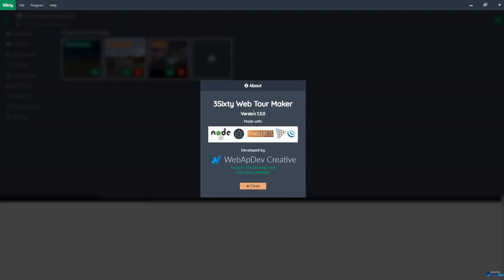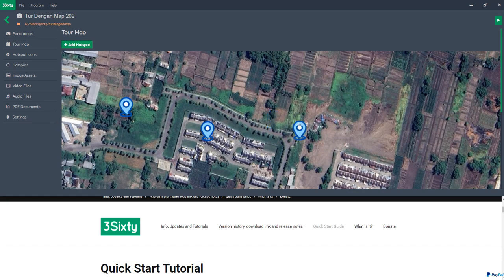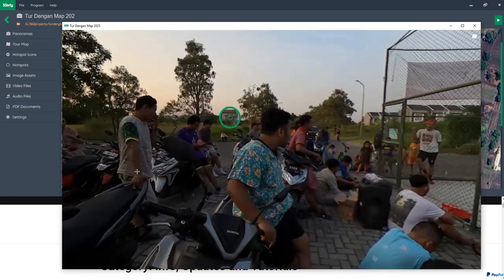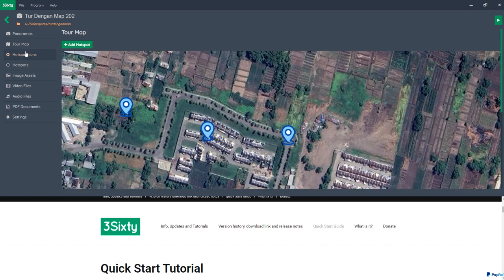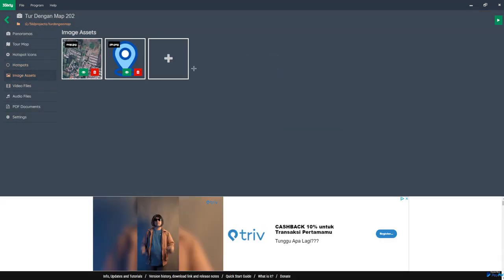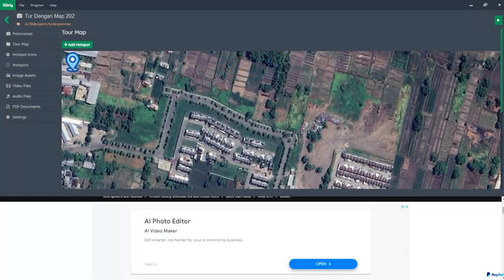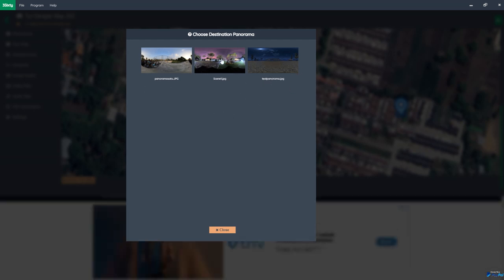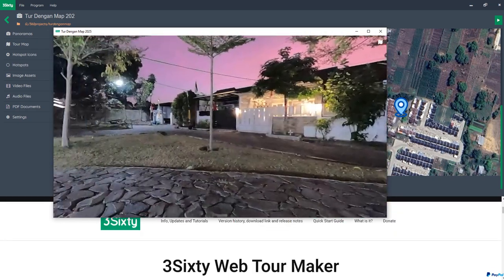How to make virtual tour map navigation in 3Sixty version 1.3.0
In version 3Sixty version 1.3.0 you can add any image as virtual tour map and then place any other images as hotspot to navigate between 360 panorama scenes in your virtual tour project.